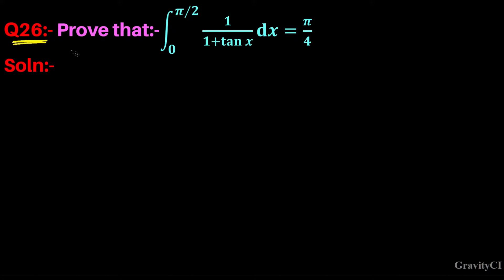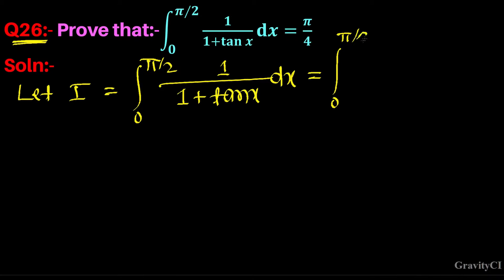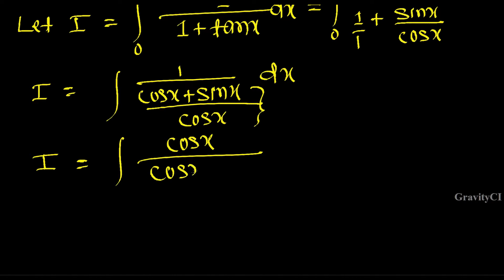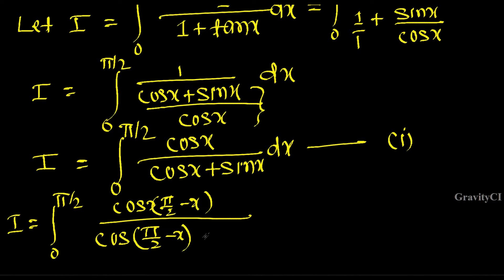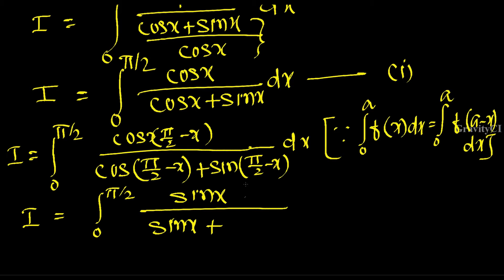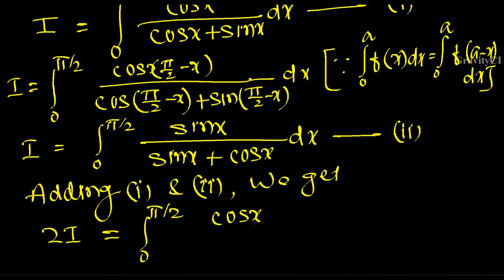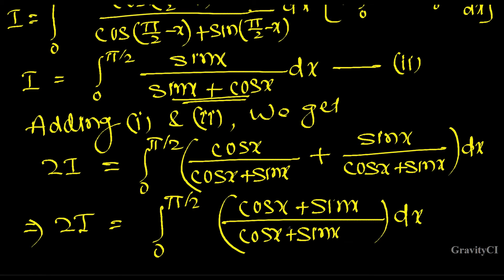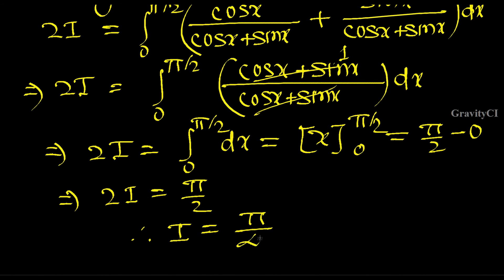Q26 | Integral 0 to pi / 2 1 / 1 + tan x dx | Integrate 1 / 1 + tan x dx from 0 to pi / 2 | Class 12